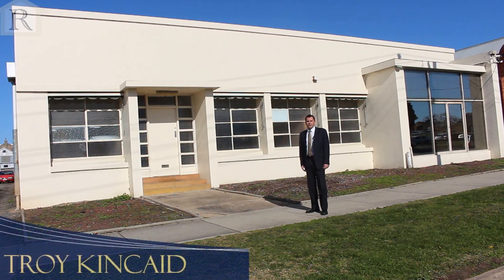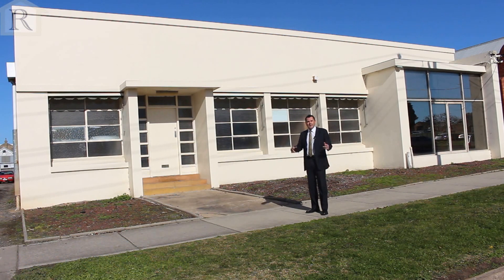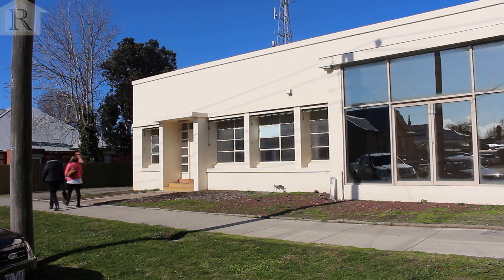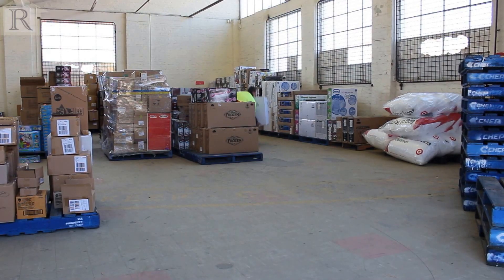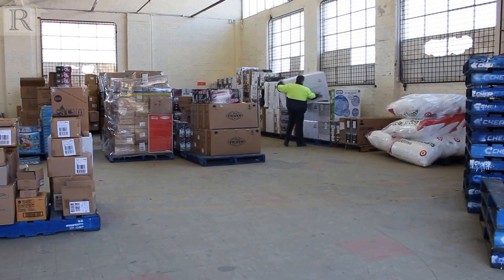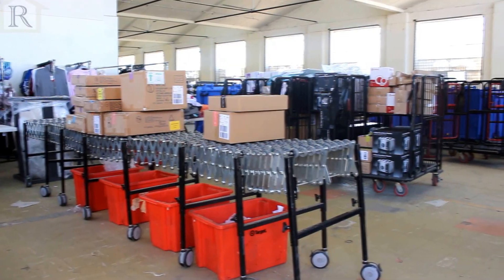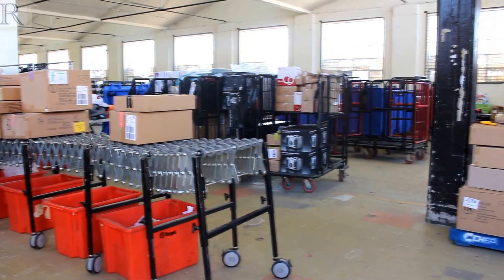28 Dennis Street, Colac